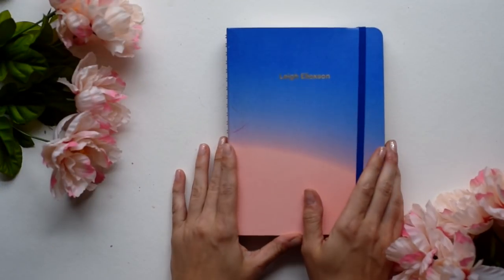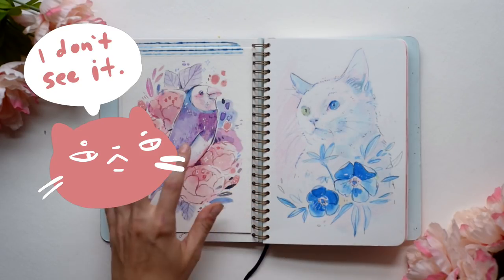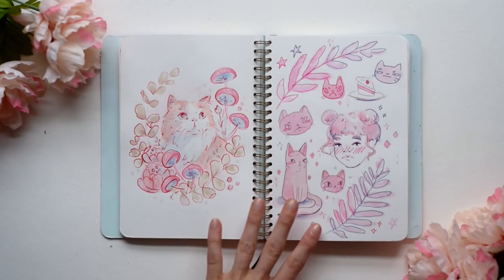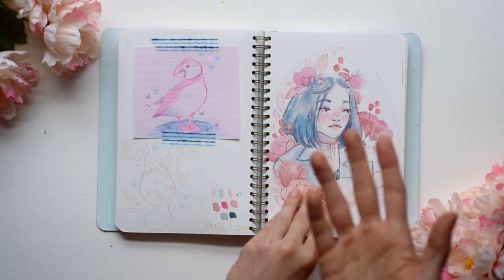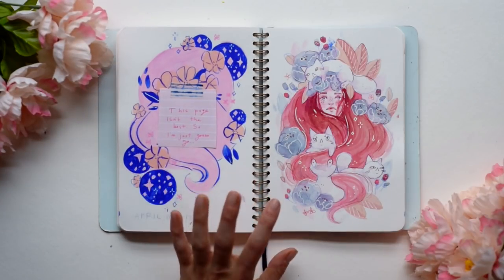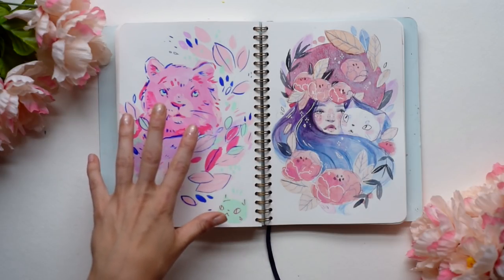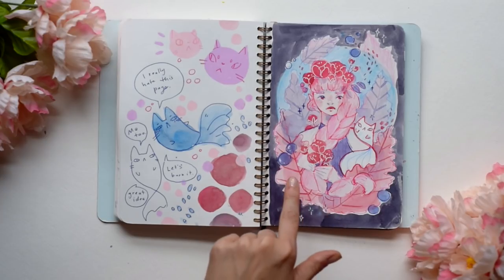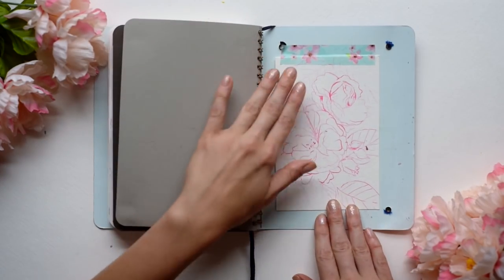Sketchbook Tour - Mossery 2016-2017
Instagram🌸 @leighellexson

YAY! I finally filmed this. I had to film it a couple of times due to some camera issues. 😅 I am so happy to finally have it done! I hope you guys like this video, since the work in it is so spread out over time I'm not as excited about what's in it because I don't feel like it represents where I'm at now with my art 🙈 Prolly just me tho. 💕

🌺Speedpaints in my Mossery sketchbook 🌺

🌸Intro Song🌸
幸せ by: Us。

🌺Video music🌺
Clouds by: Joakim Karud